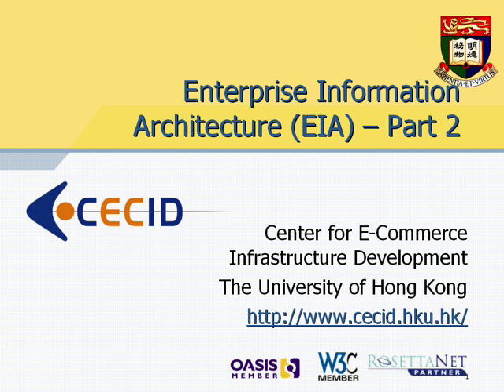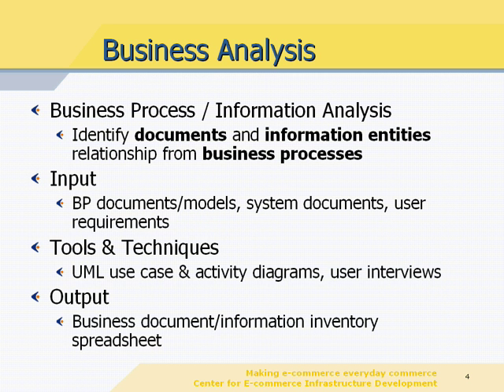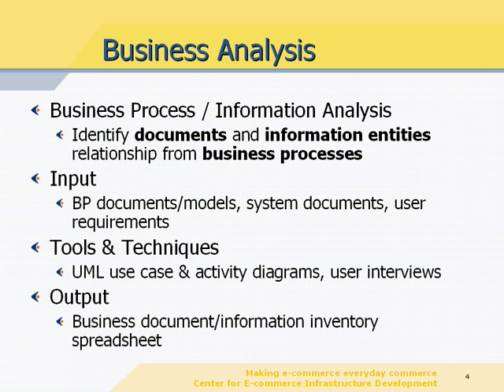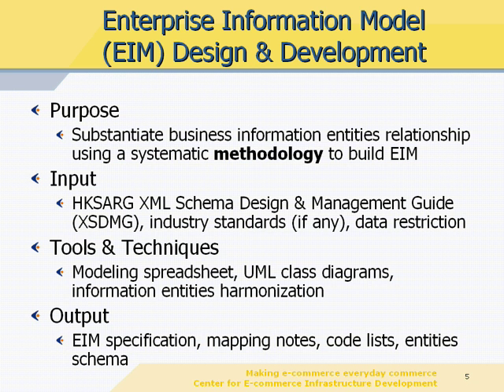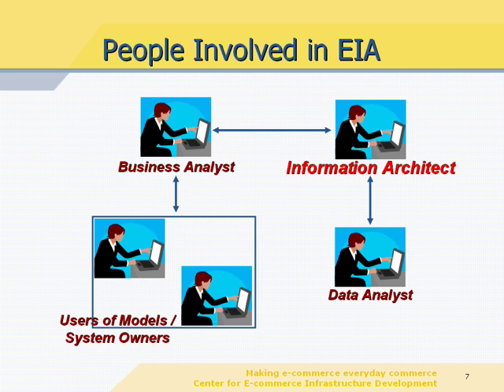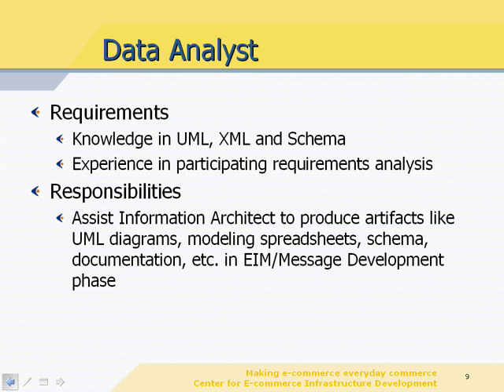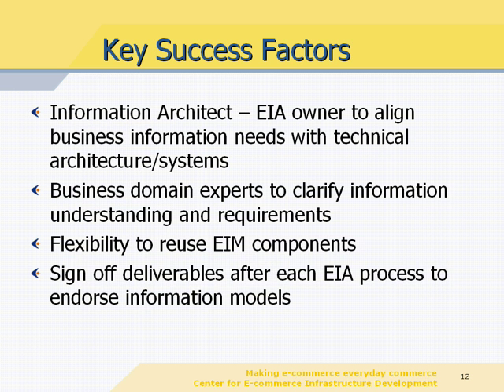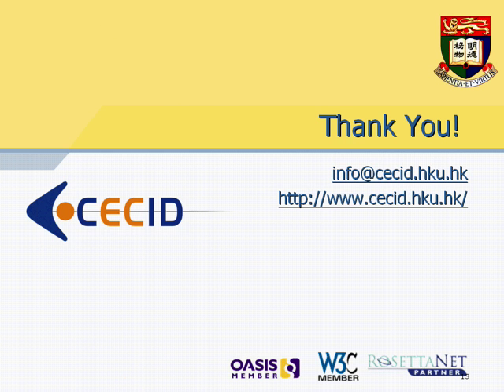Enterprise Information Architecture - Part 2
Enterprise Information Architecture developed by Center for E-Commerce Infrastructure Development (CECID) to handle business data modelling